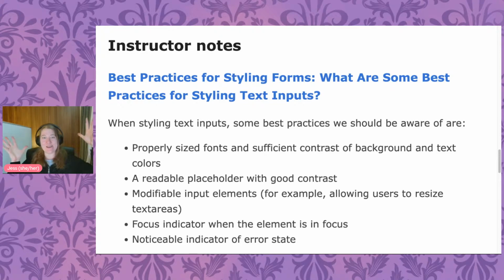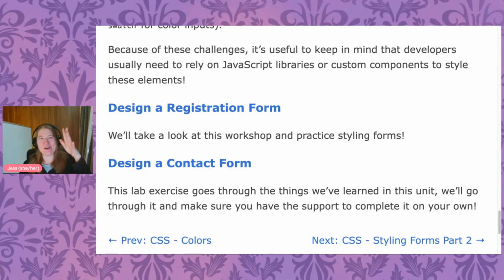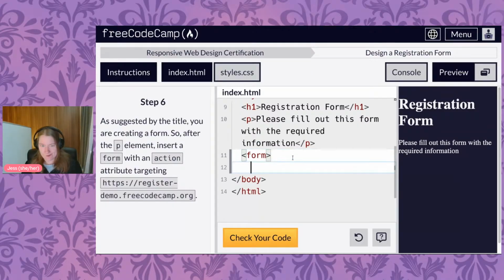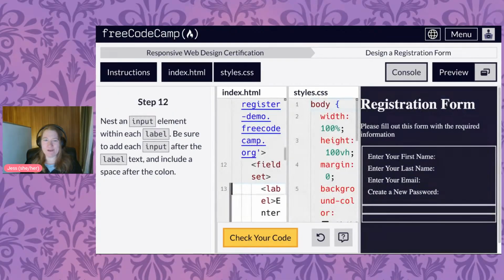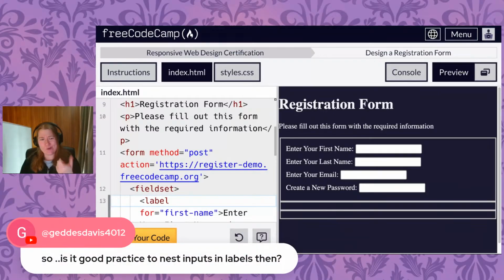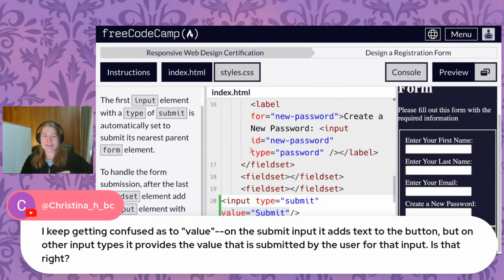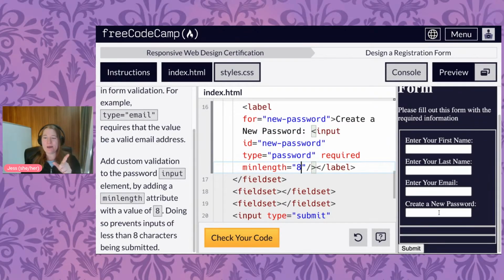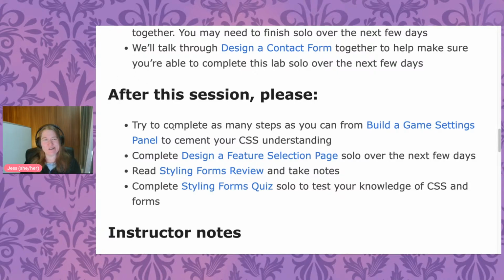Styling Forms Part 1